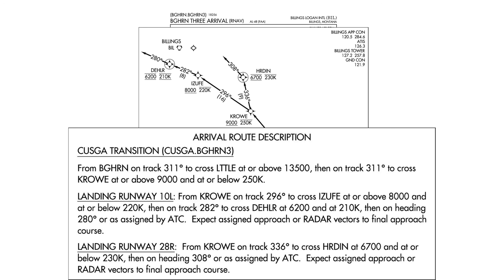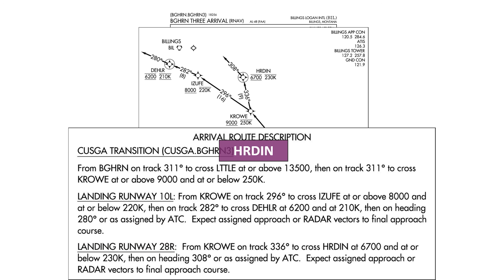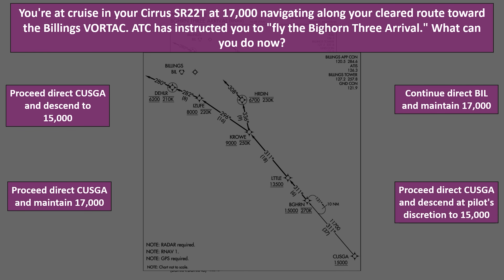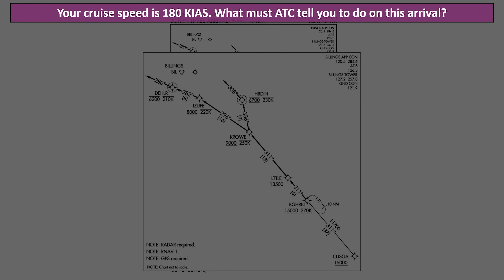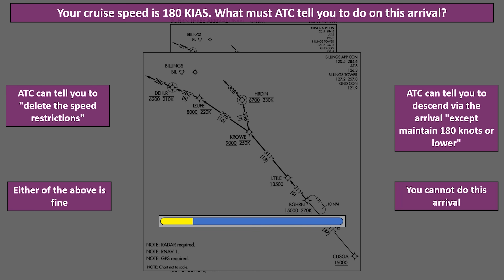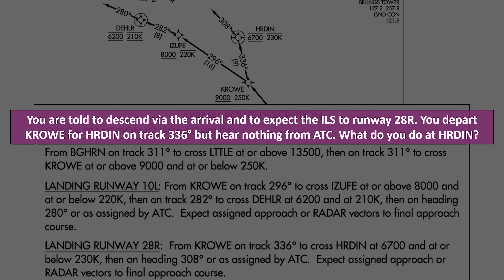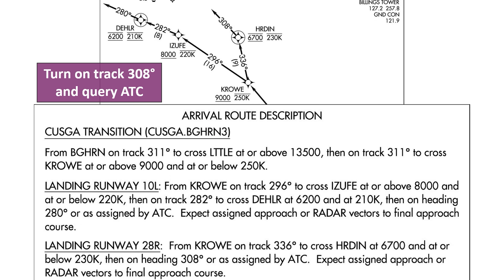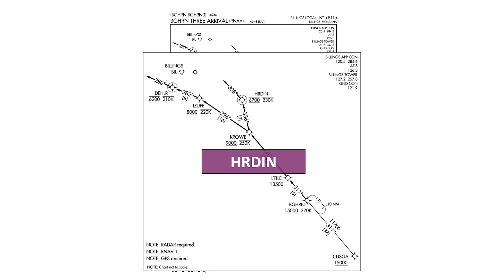Can you fly a STAR? | Standard Terminal Arrival Route | Video Quiz